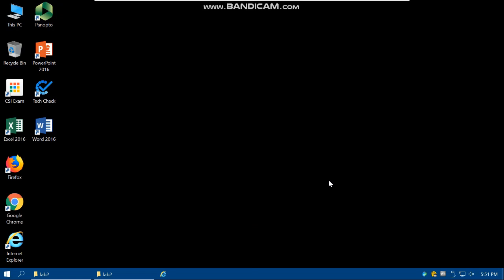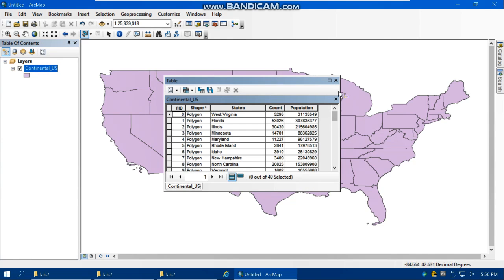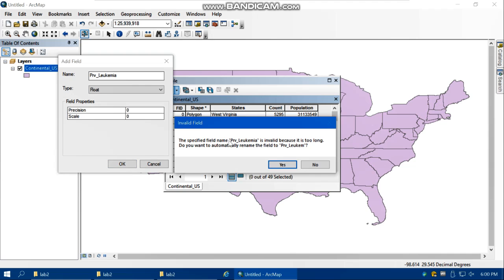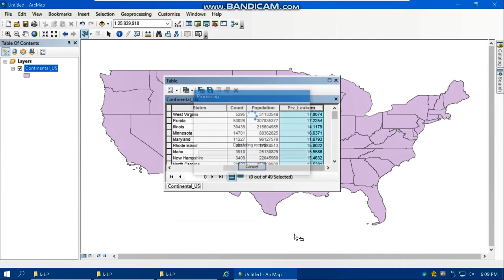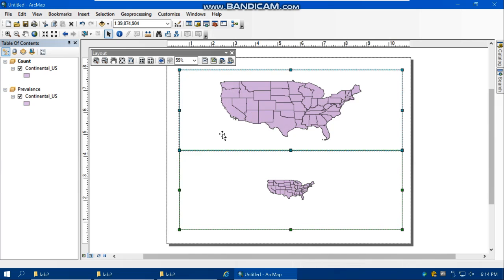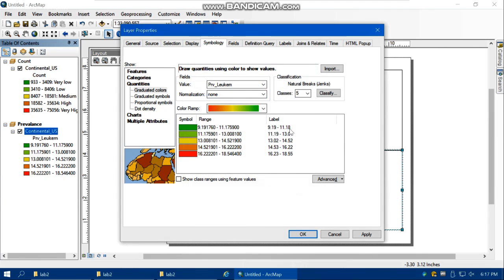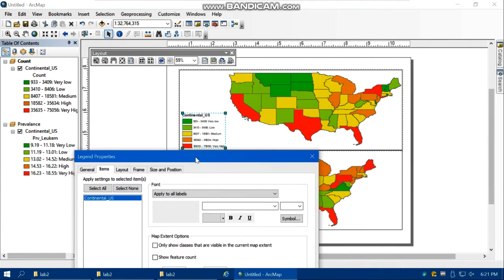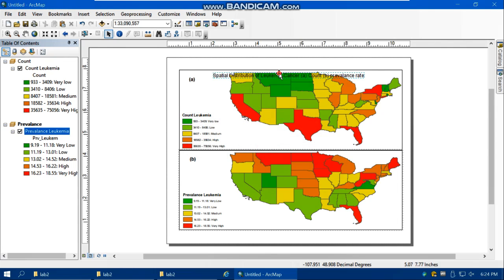How to Make Multiple Maps in one Page? Comparison of Prevalence and Disease Count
Sources of data:
1. Leukemia cancer and population: CDC Wonder
2. Administrative boundary: TIGER/Line